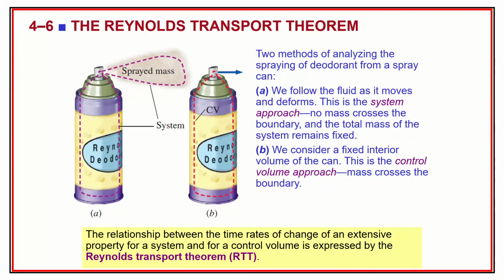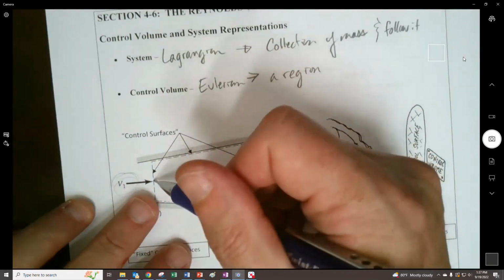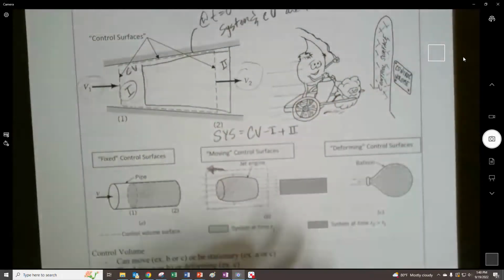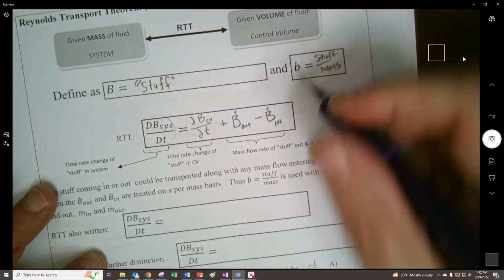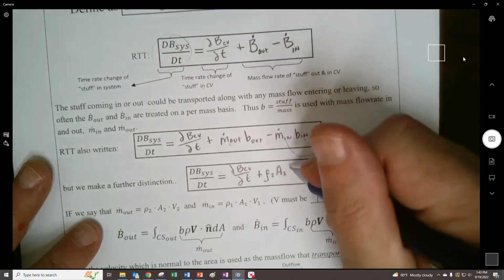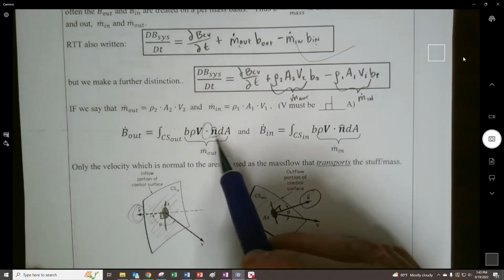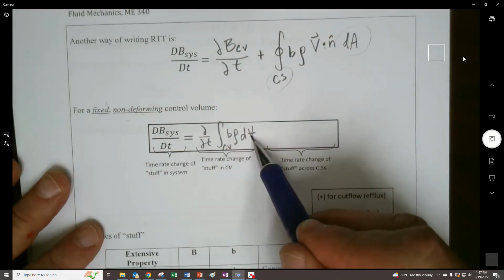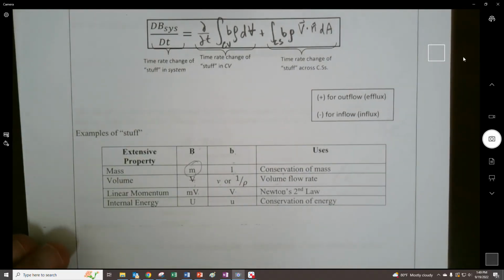F22 ME340 Fluid Mechanics Class 7 Video 2: Reynolds Transport Theorem